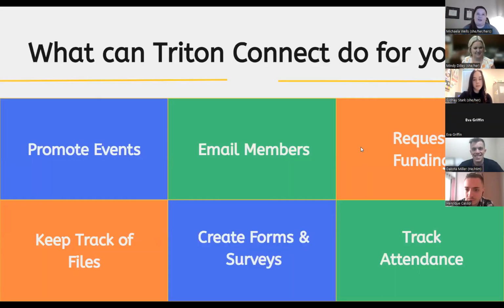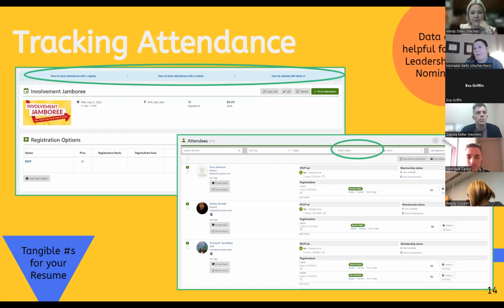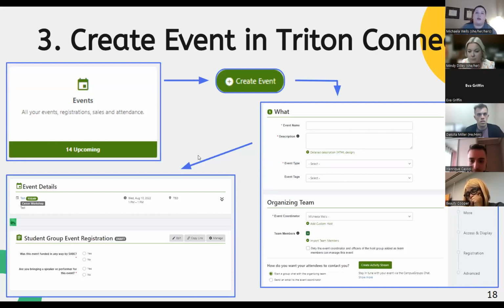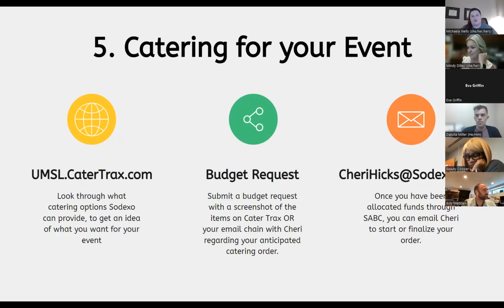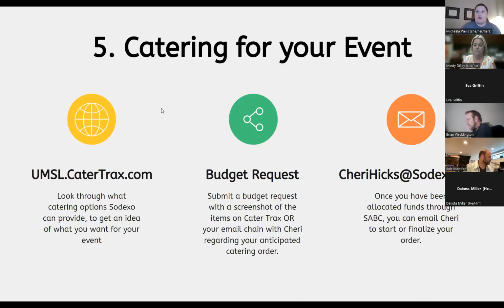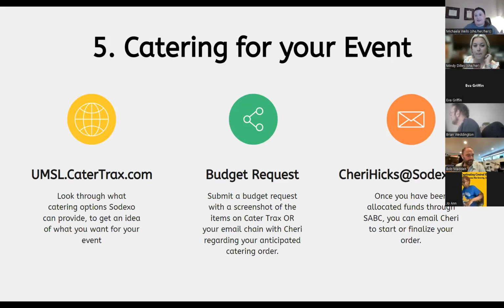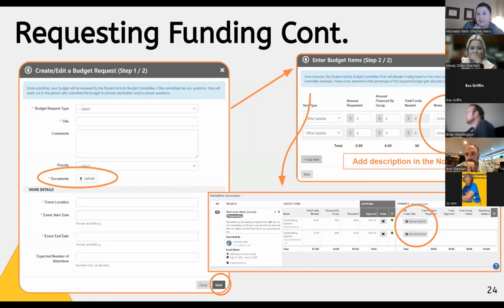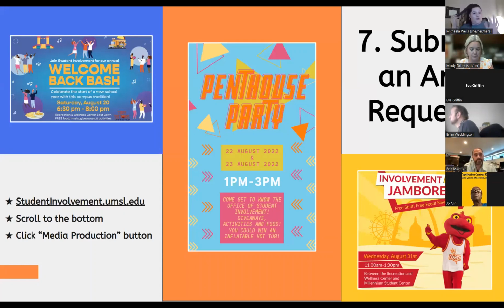Seven Steps to Planning an Event - Student Organization Leadership Education Training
Join Michaela as she walks through the 7 steps to planning an event on the University of Missouri - St. Louis campus! Beginning at what day and time work best to host your event all the way to how to promote your event once it is fully planned!